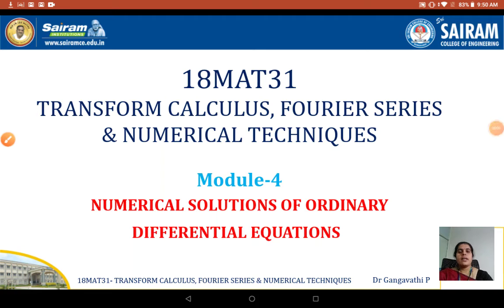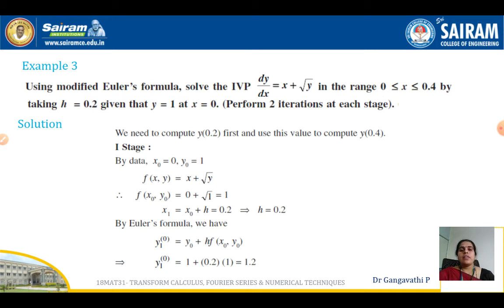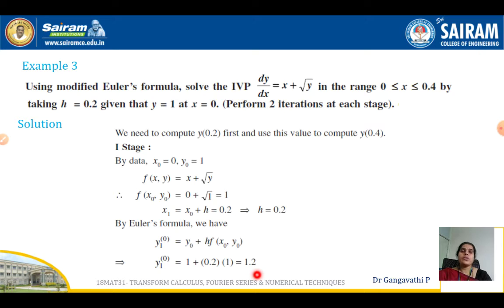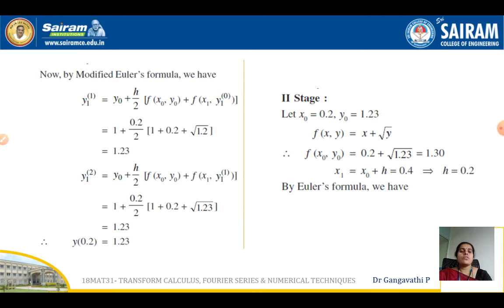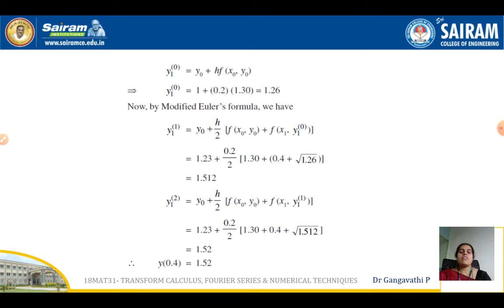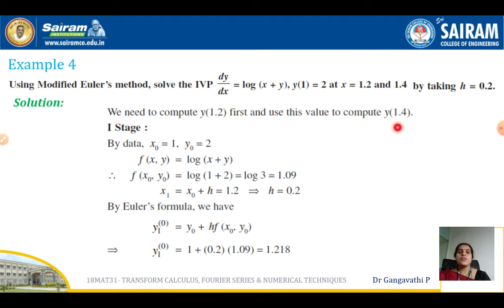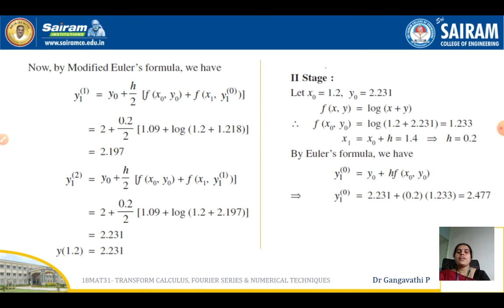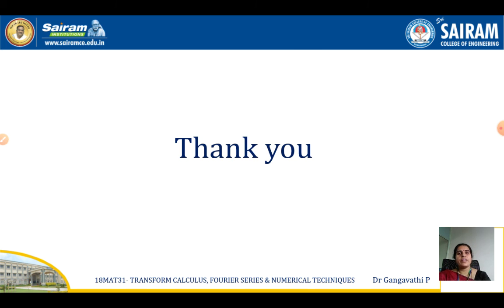Lecture video_18MAT31_Module 4_Numerical solution of ODE_ Modified Euler's Method 2_Dr Gangavathi P